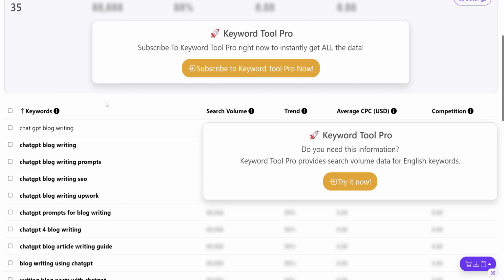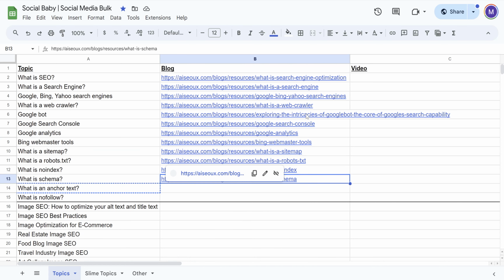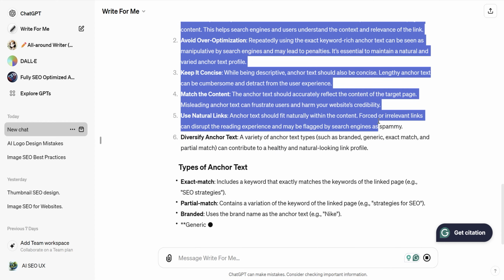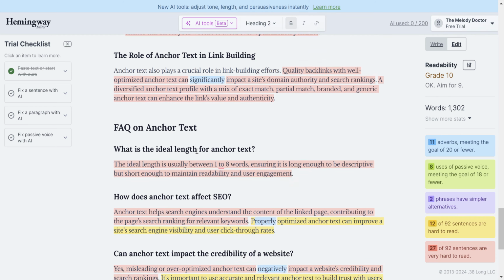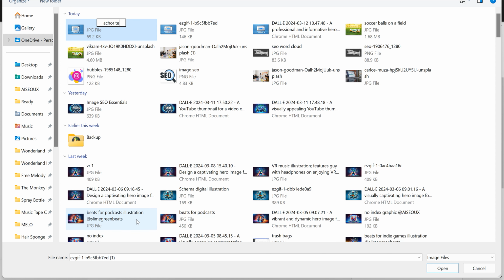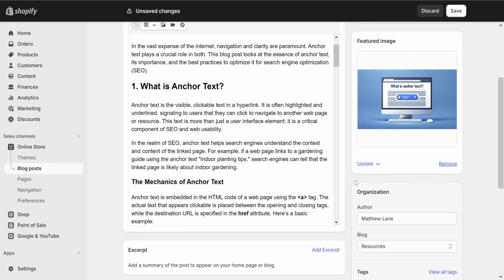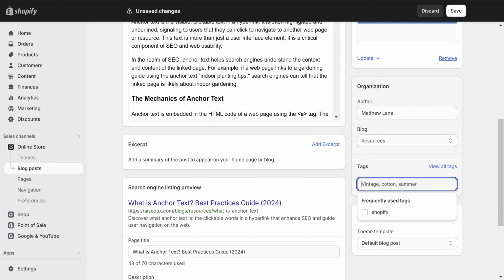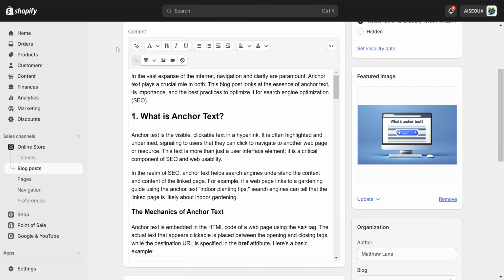ChatGPT Blog Writing SEO Tutorial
Learn how to write SEO-friendly blog articles with ChatGPT!

AISEOUX is a company specializing in digital excellence through AI, SEO, and UX solutions. We offer products and resources aimed at enhancing online presence and e-commerce efficiency. The company focuses on the importance of image sizes in e-commerce. It also covers link building in digital marketing and adding blogs to Shopify stores. AISEOUX provides valuable insights and tools for businesses. They want to improve their digital strategies.